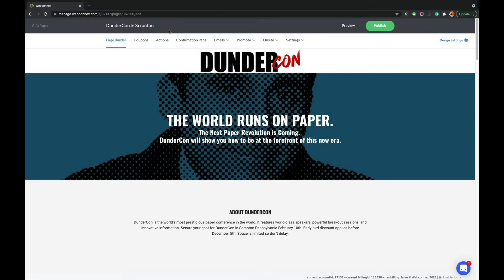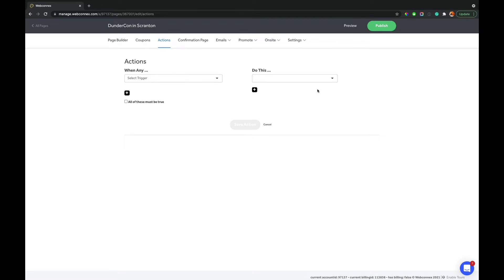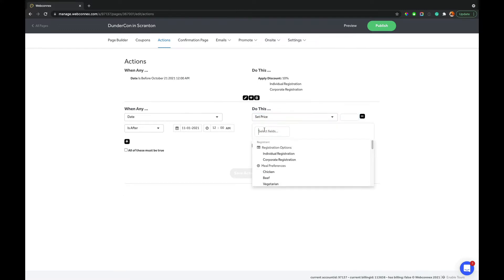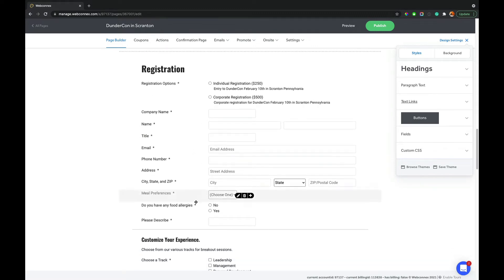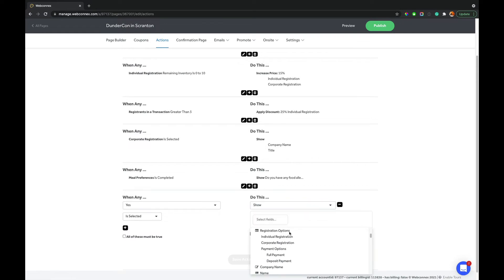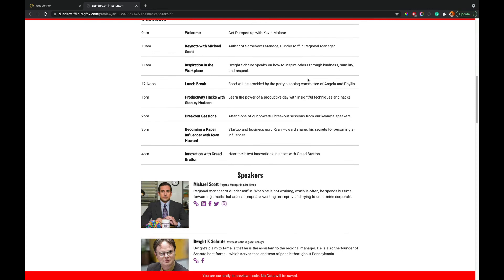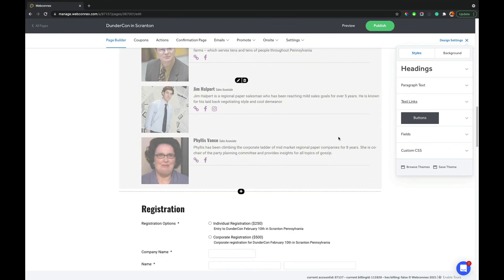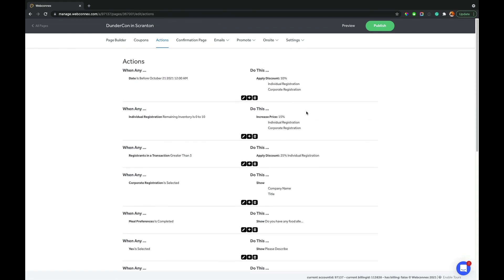Everything you can do with RegFox Actions (conditional logic automations)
Learn everything you need to know about using and managing RegFox Actions so that you can automate as much as possible on your registration pages.

Here are more features to help you host your most successful event ever

0:00 Introduction
1:33 Give an Early Bird Discount
3:52 Change the Price Based on the Inventory
4:30 Give a Group Discount
5:13 Automatically Show and Hide Fields on Your Page
9:28 Select and Lock a Selection
10:38 Sponsor Registration